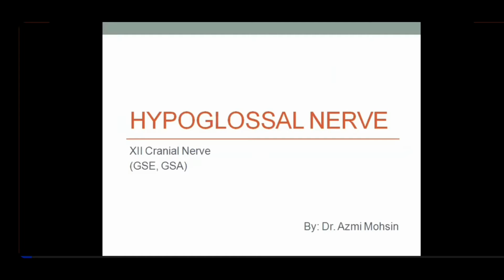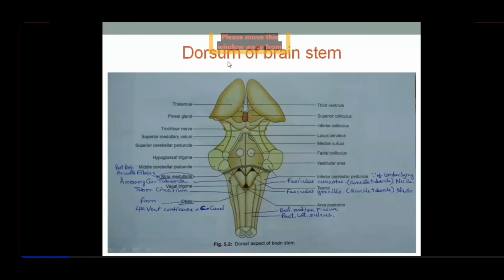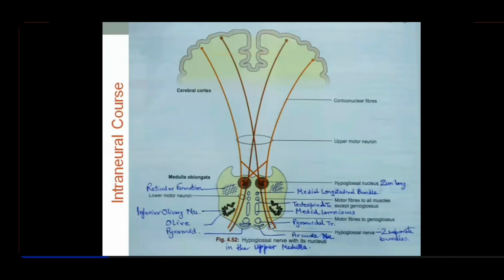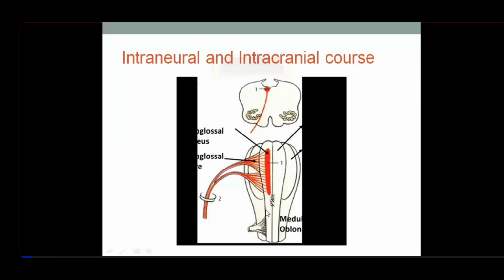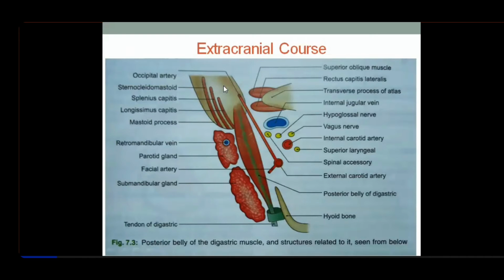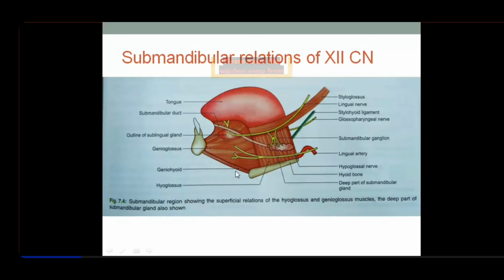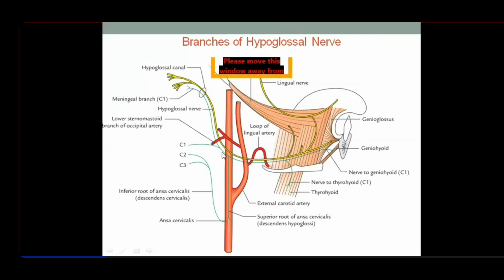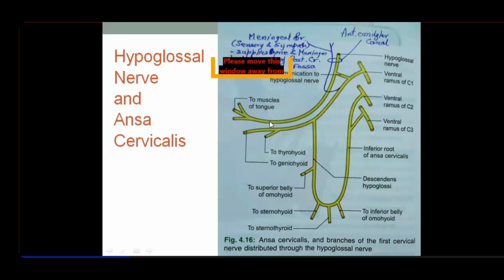Hypoglossal nerve (XII CN) in detail. By Dr. Azmi Mohsin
This lecture includes:

Neuroanatomy:
Anatomy of head:
Anatomy of neck:

12th cranial nerve nucleus
Intraneural course
UMN to genioglossus decussate to reach the opposite nucleus
UMN for rest of the muscles reach both the hypoglossal nucleus
Intracranial course
Anterior condylar canal
Hypoglossal canal
Carotid sheath
Looped course
Meningeal branch
Cervical segments
Branches to
Extrinsic muscles of tongue
Genioglossus
Styloglossus
Hyoglossus
Intrinsic muscles of tongue
Superior longitudinal muscles
Inferior longitudinal muscles
Vertical muscles
Transverse muscles
Branches via 1sr Cervical nerve to
Geniohyoid
Thyrohyoid
Ansa cervicalis

By:
Dr. Azmi Mohsin
Lecture dated: 24 August 2020